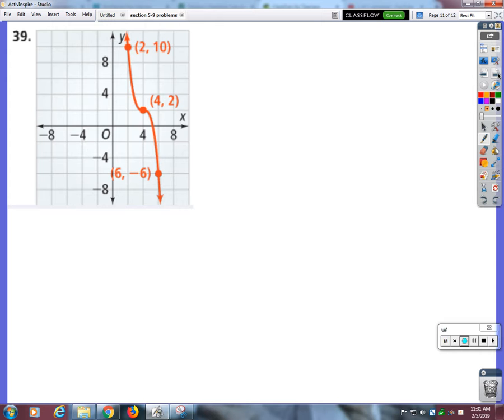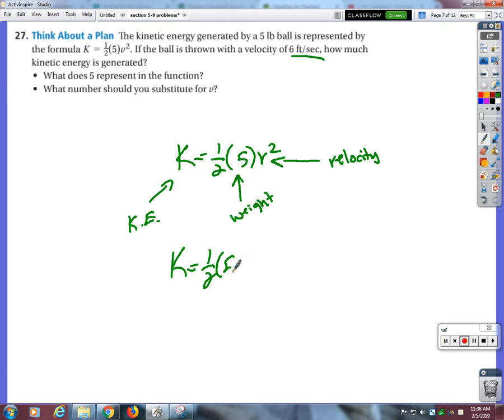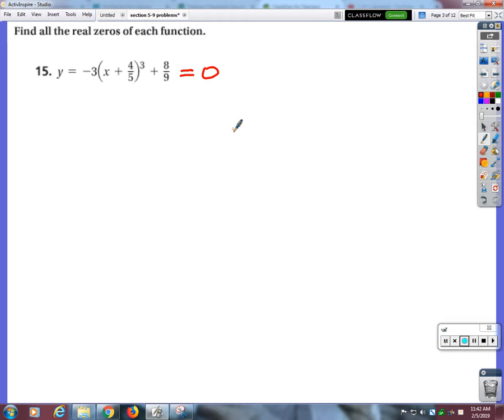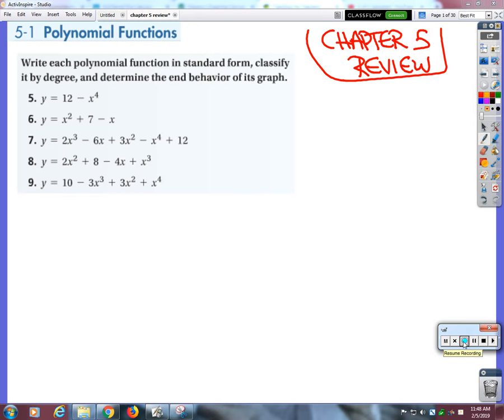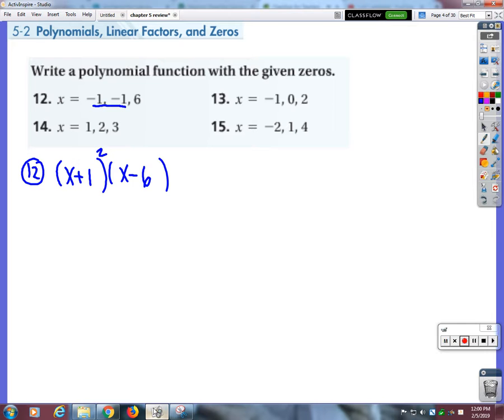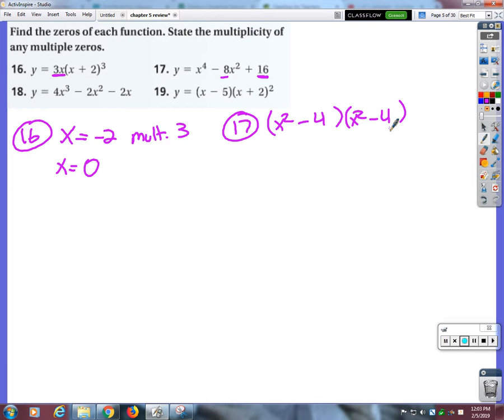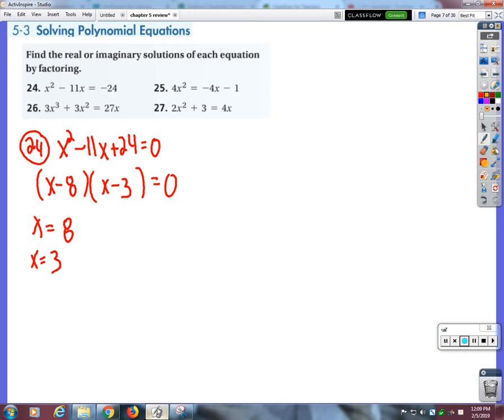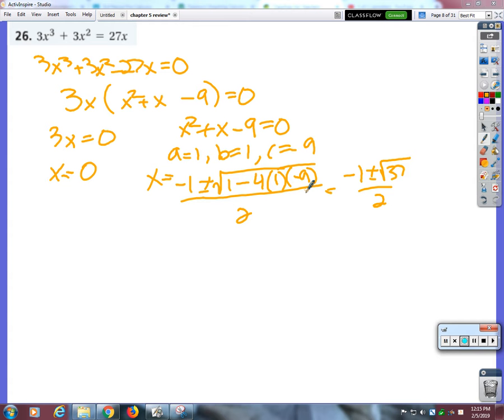aa4 2 5